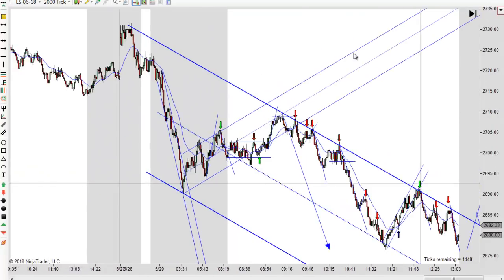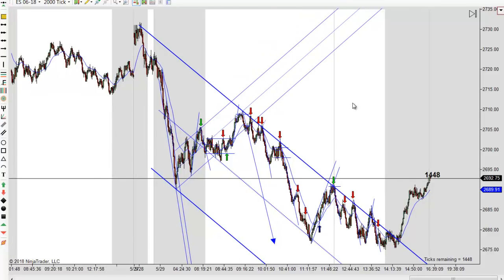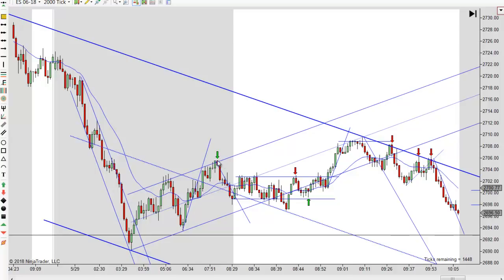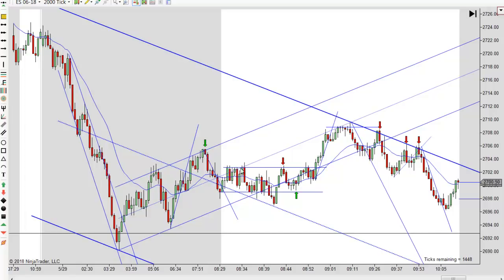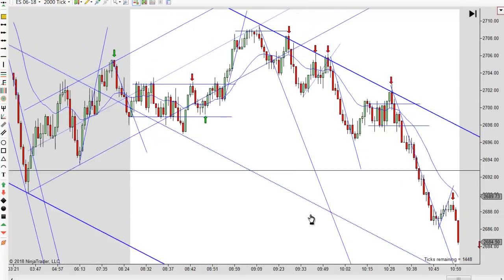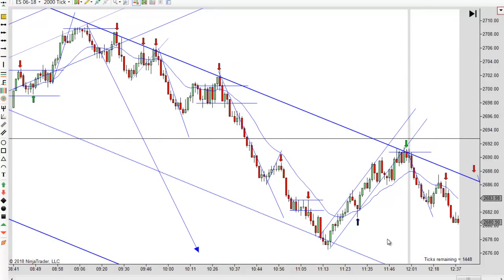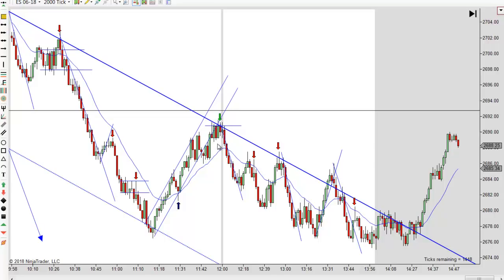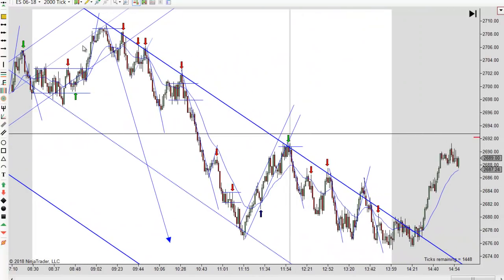Learn How To Day Trade With Price Action 05-29-2018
Learn to day trade price action without using lagging and confusing indicators. Futures, stocks and forex trading contains substantial risk and is not for every investor. An investor could potentially lose all or more than their initial investment. Risk capital is money that can be lost without jeopardizing ones’ financial security or life style. Only risk capital should be used for trading and only those with sufficient risk capital should consider trading. Past performance is not necessarily indicative of future results. Our full risk disclosure can be found